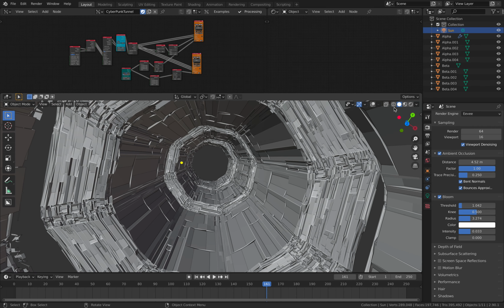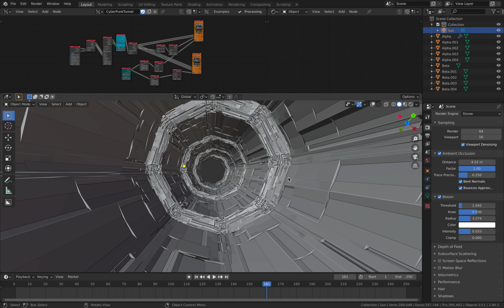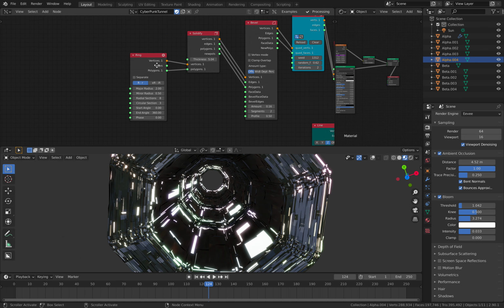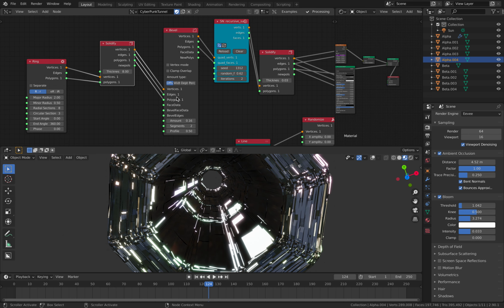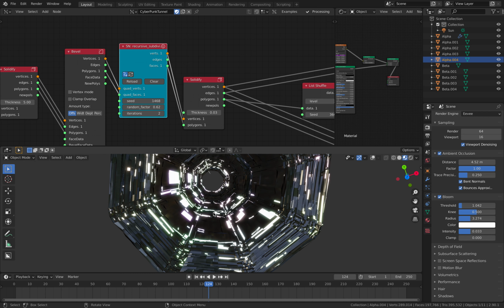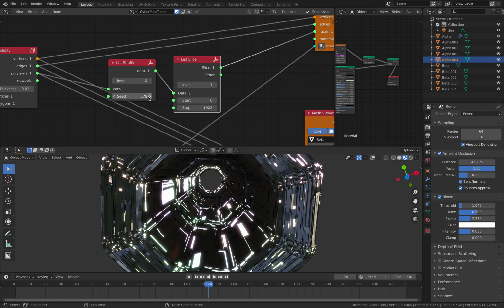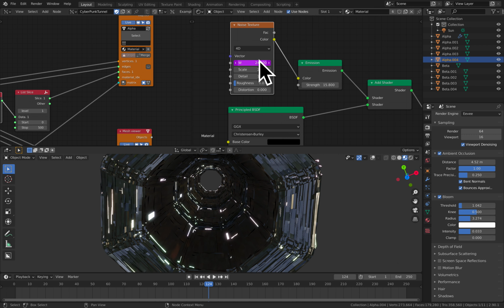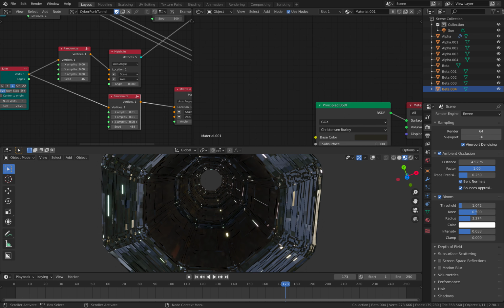LIVENODING nodevember2020 Day 15 Cyberpunk Tunnel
In this episode, I am sharing an easy basic SV node tree in Blender that generates Cyberpunk-ish scene. I am focusing on "random greeble panel" and "neon light". This could be more detailed with cables maybe, debris glass, graffiti etc that makes it looking futuristic Cyberpunk.